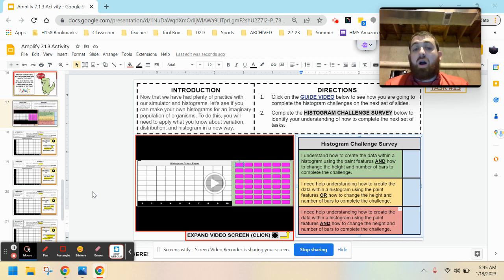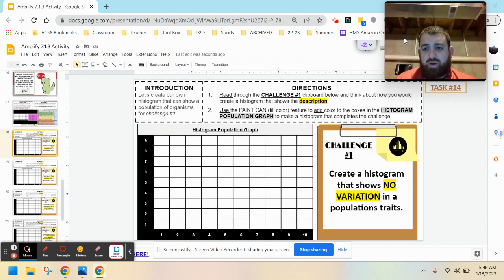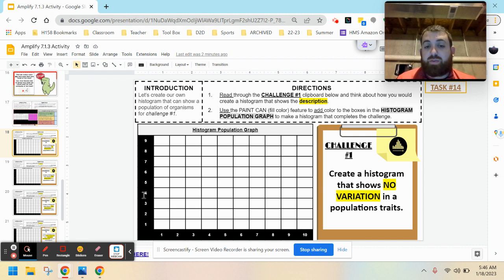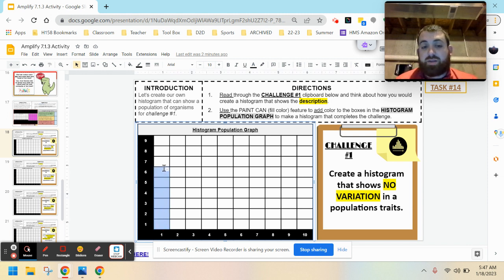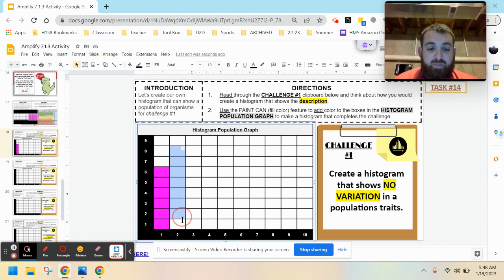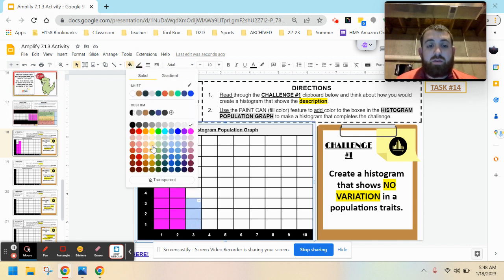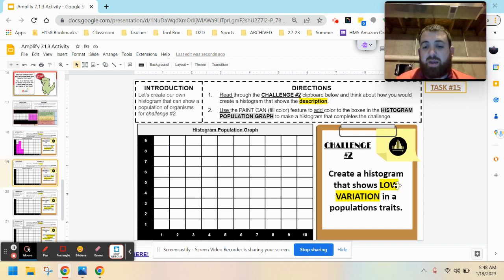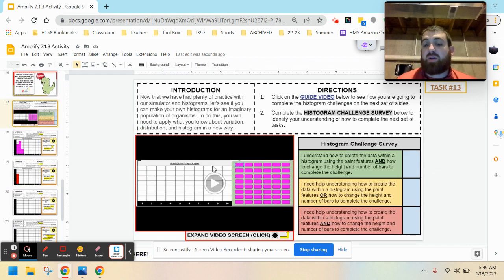VIDEO GUIDE: Histogram Challenges